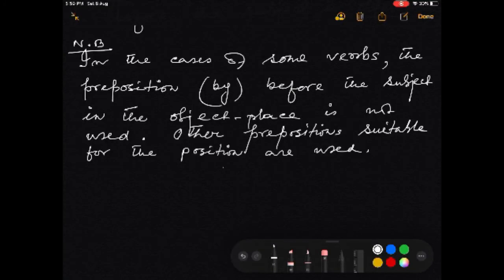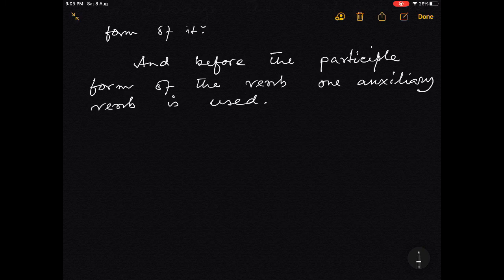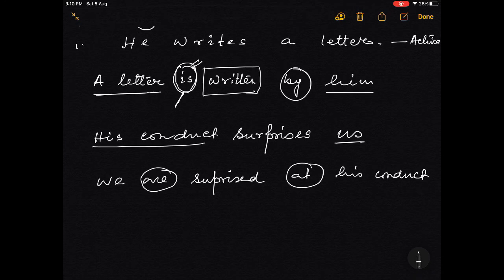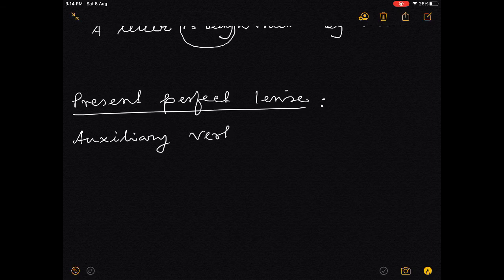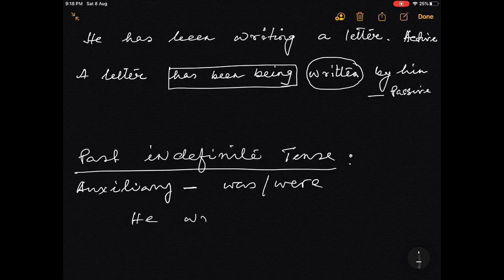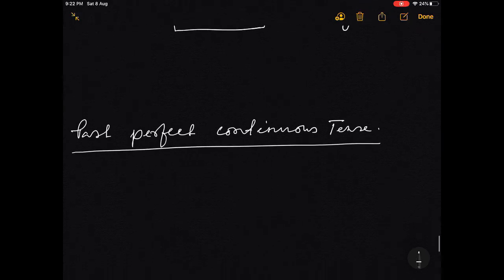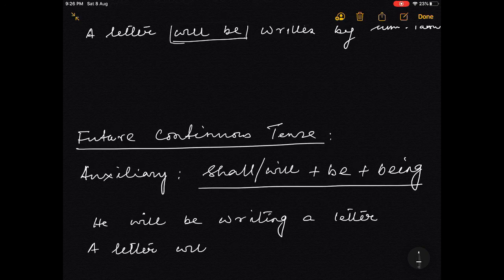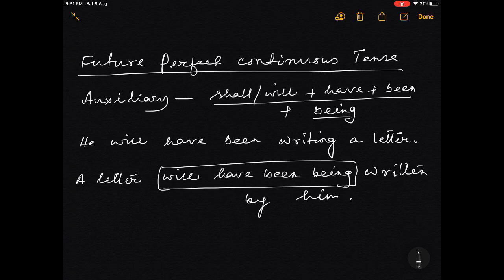Active Voice and Passive Voice | All about Voice in English Part - 2 | Easy Best Explanation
All about Voice in English Part - 2

Full Explanation of what is Active Voice and Passive Voice

All details and full easy explanation about Voice!